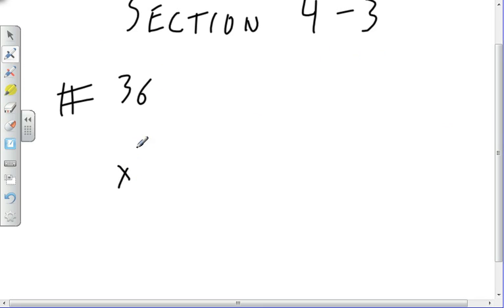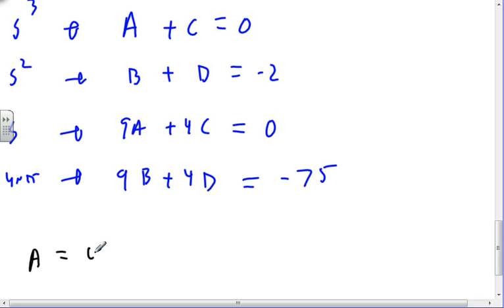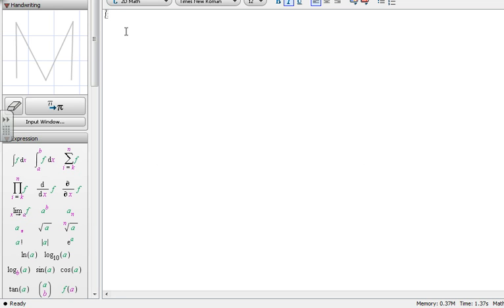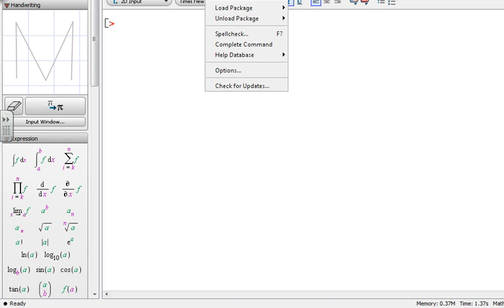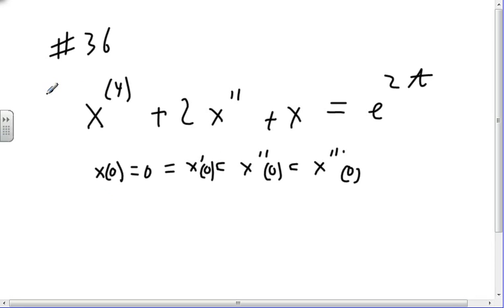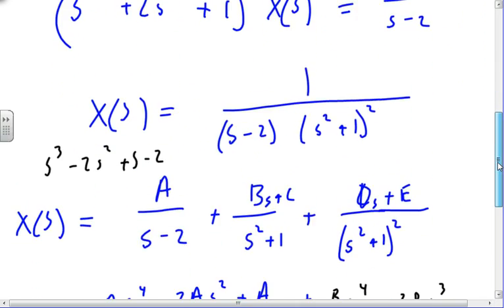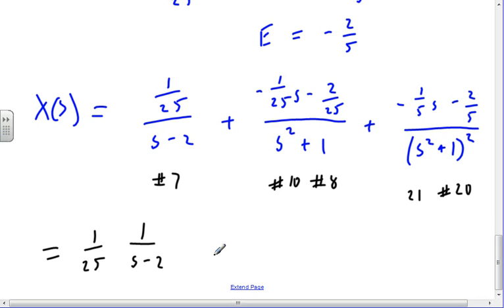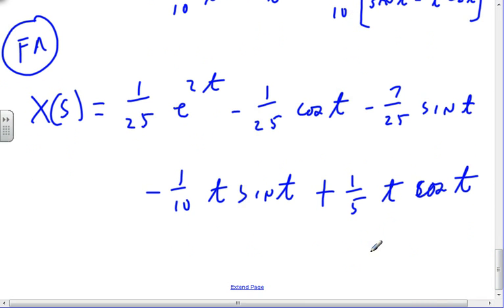MAT225 MAT 227 Section 4-3 class